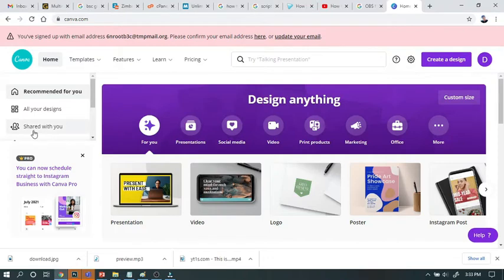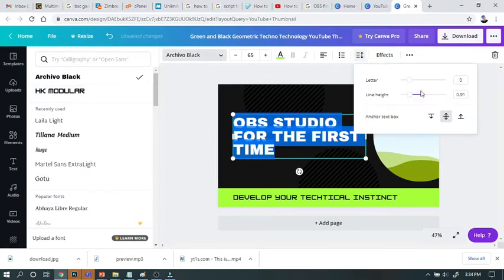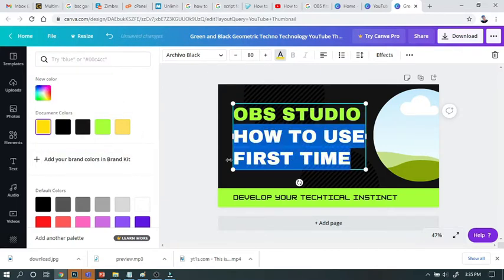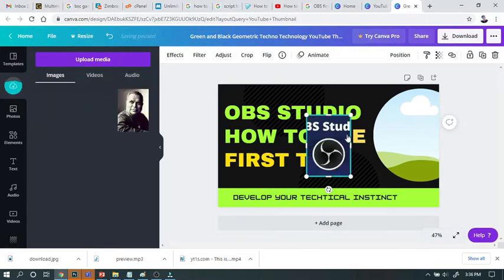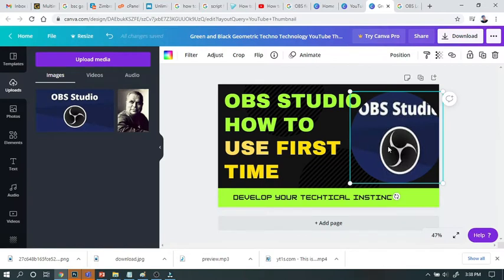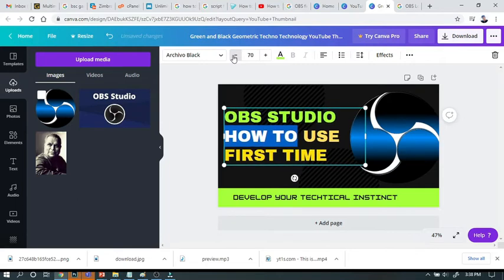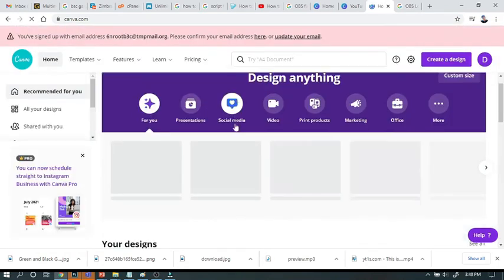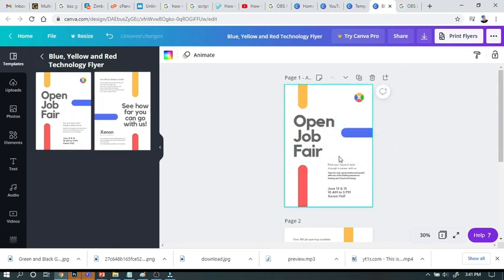Social Media Graphics Design Online | Free Graphic Design Software | Free Soocial media Design App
Design Social Media Images Online For Free
Design Awesome Graphics For Social Media With Canva
Create Dazzling Social Media Graphics For Free
Free Graphic Maker: Make Your Own Social Media Posts
Create Stunning Social Media Graphics for Free
Social Media Post Maker
Create Social Media Graphics Online
Social Media Post Maker | Design Templates
Post Maker, Content Creator, Graphic Design App
how to use canva for students
how to use canva for free
how to use canva pdf
what is canva used for
how to use canva for instagram
how to use canva pro for free
how to use canva app on laptop